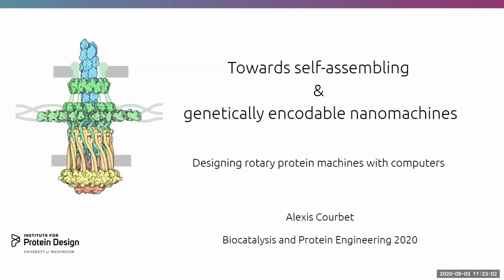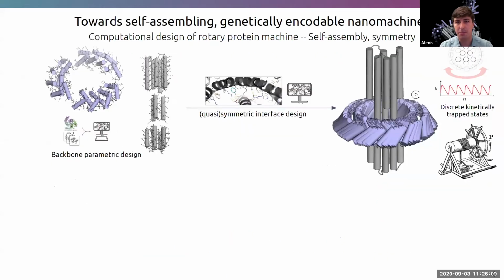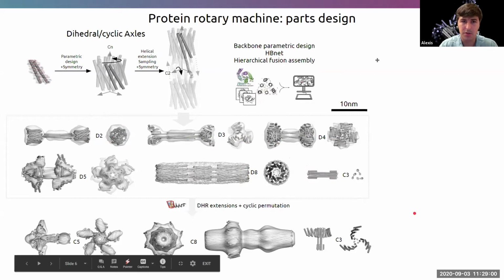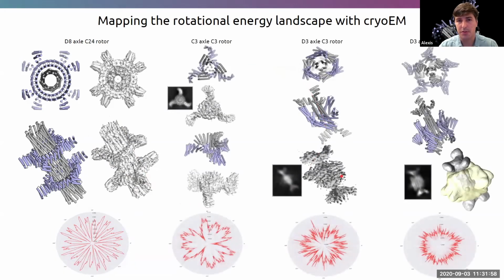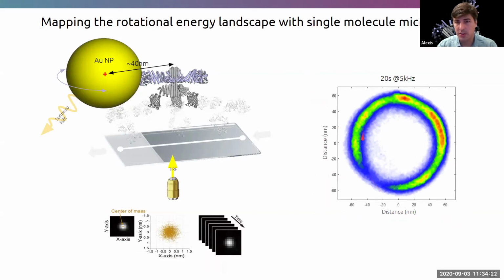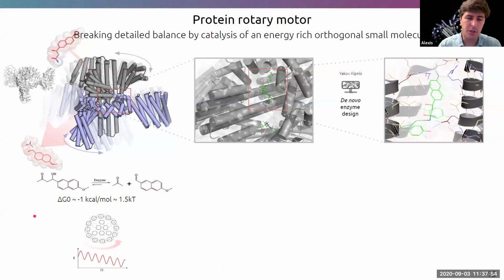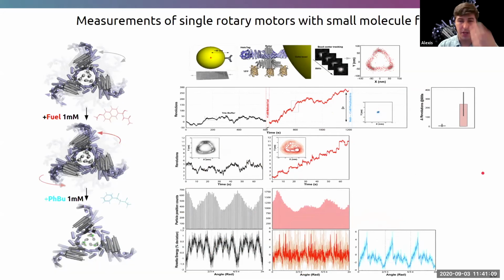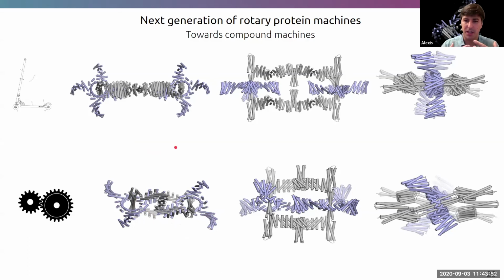Alexis Courbet – Towards self-assembling & genetically encodable nanomachines